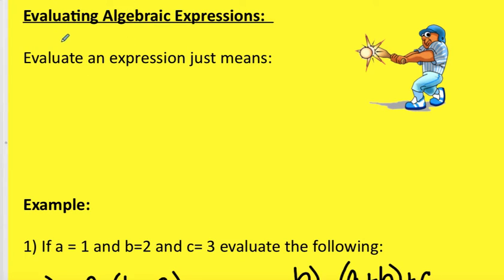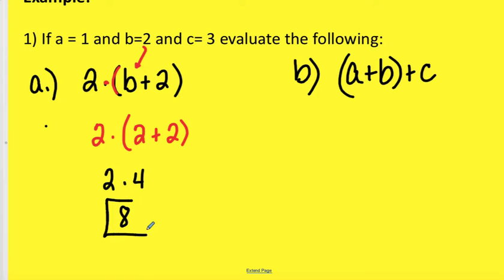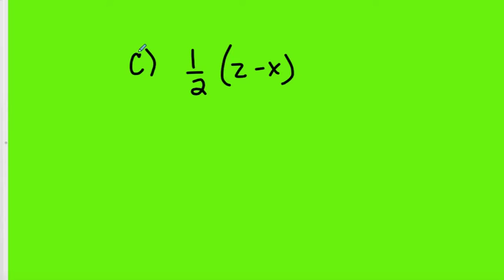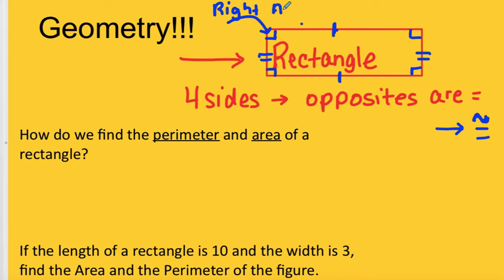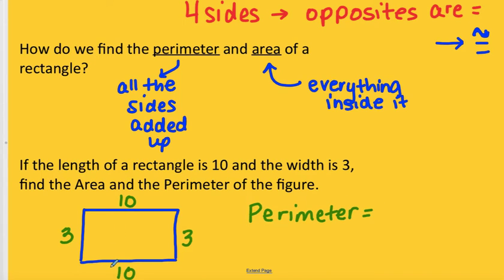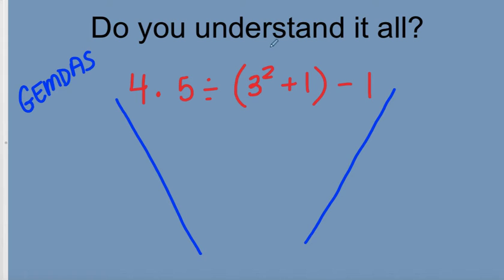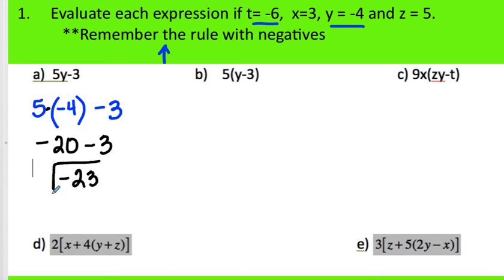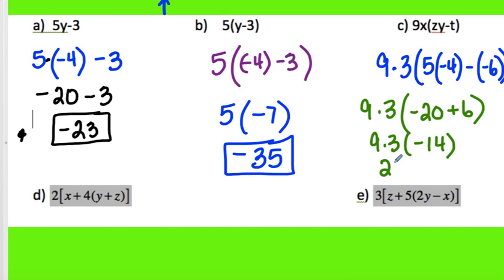Coach Fred's Algebra 1 ~ Evaluating Expressions